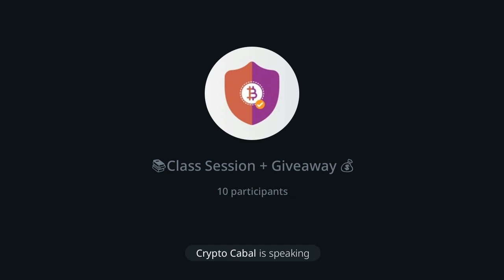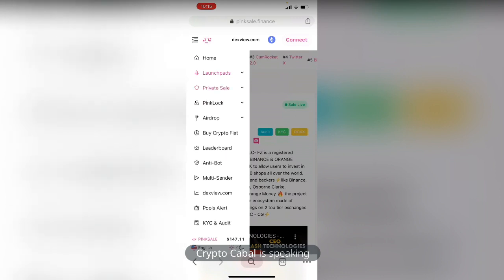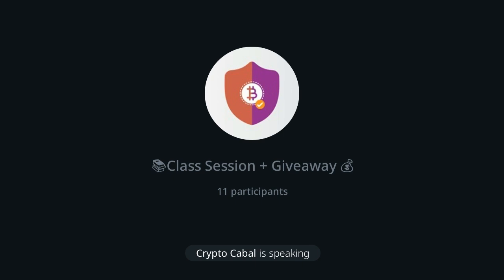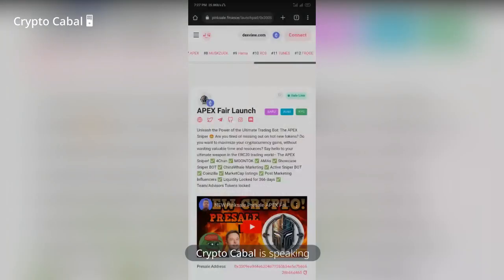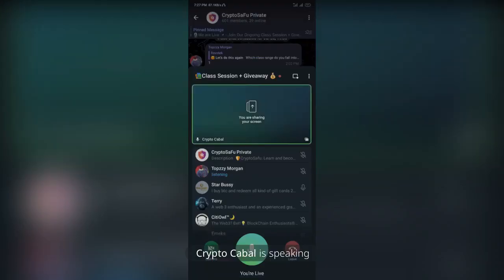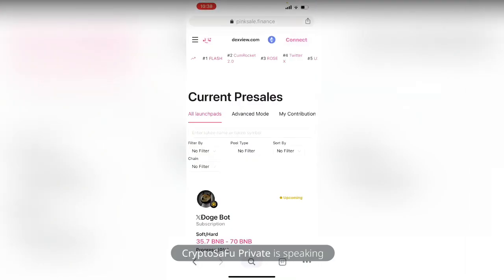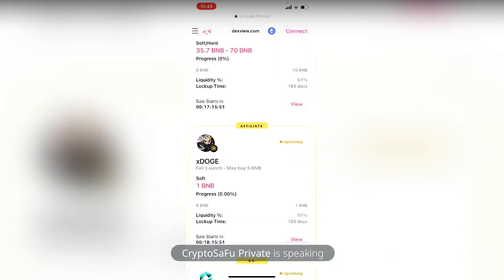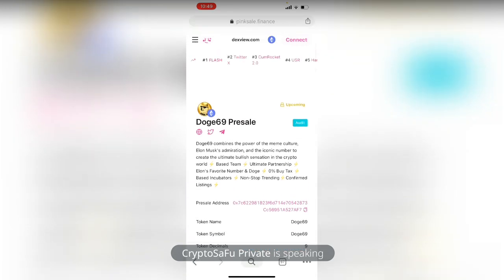Introduction to Launchpad in Crypto | Explaining Crypto To COMPLETE Beginners | July 26, 2023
🛡CryptoSafu is a community of crypto enthusiasts working together to create a safe crypto Space for people to learn and become crypto.

✊🏿 Learn basic concepts in crypto even faster with our Online Video Call Session.

Note: All Bep 20 token always start with 0x. All Bep 20, Brc 20 anything ending with 20 falls under Erc 20 network. Meaning they are all subsidiary of Etherum. This is to prove that other chain networks are not using the same address

NB: bridging is a concept of swap or moving your funds from one chain to another.